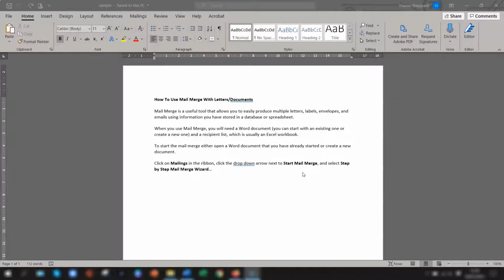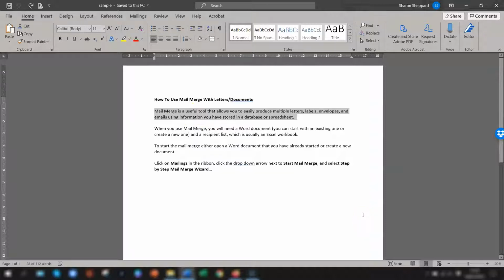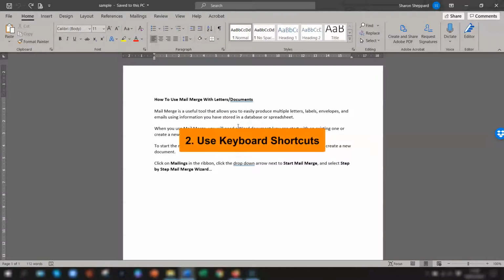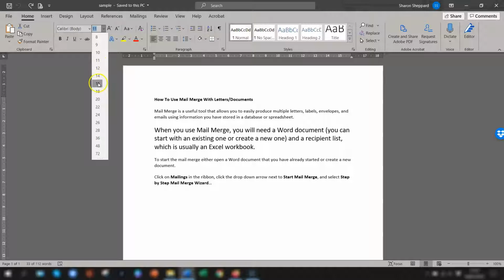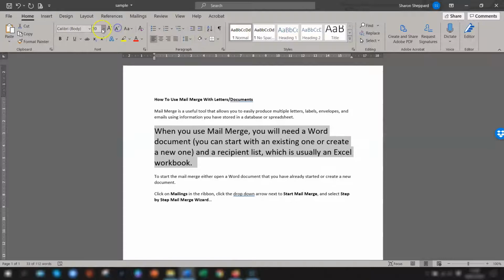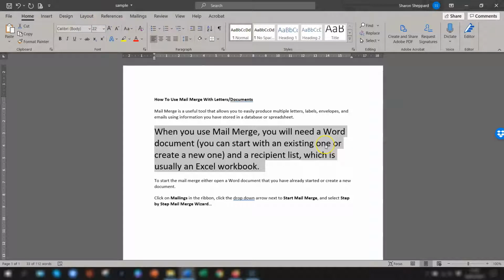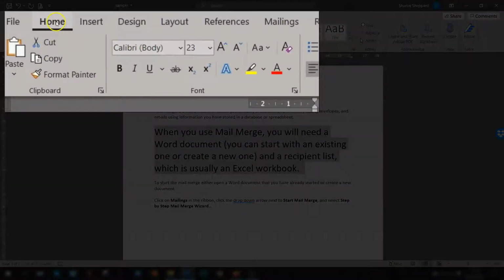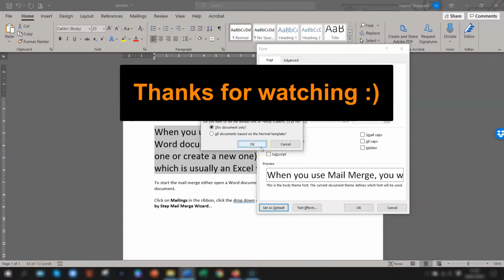How To Resize Text In Word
There are a few different ways of resizing text in Word, I go through each of them in this video.

Sharon x

⏱ TIMESTAMP ⏱
00:00 Intro
01:48 How to use the ribbon to change font size
03:20 Changing font size using keyboard shortcuts
04:08 How to set default font size